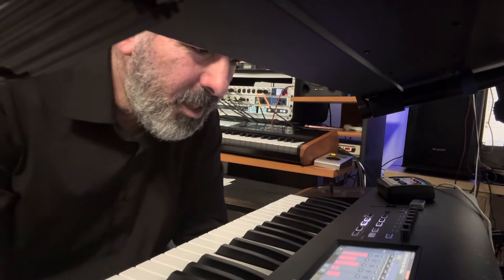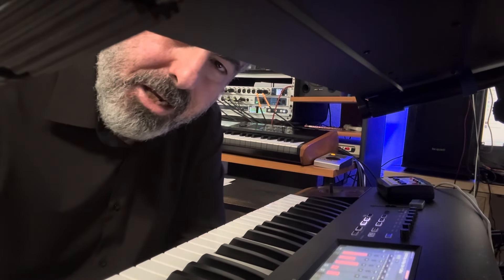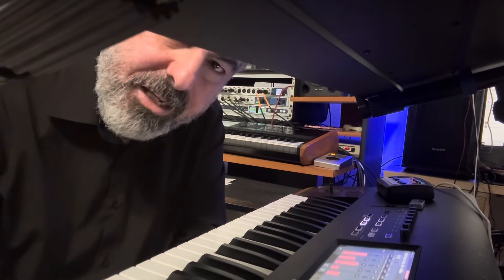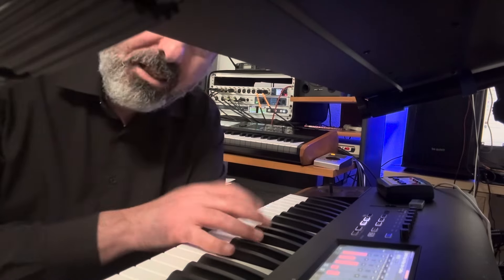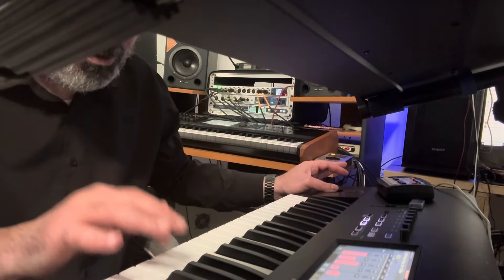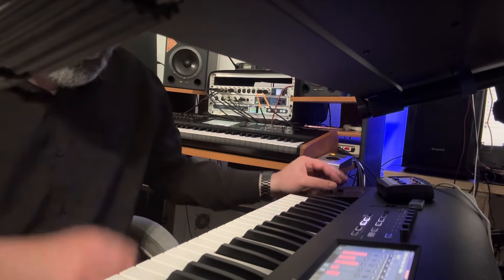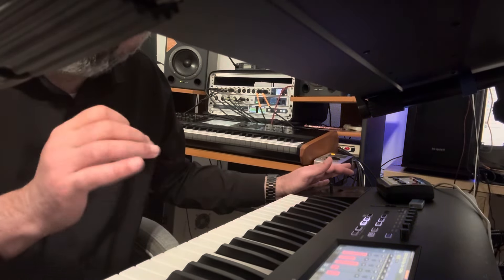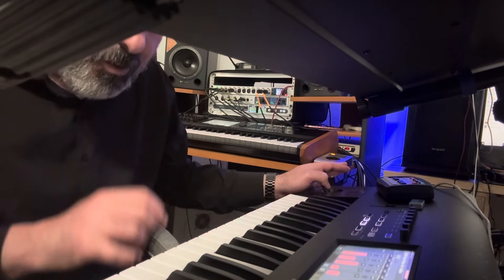EXs 188 Expressive Strings ( Legato )